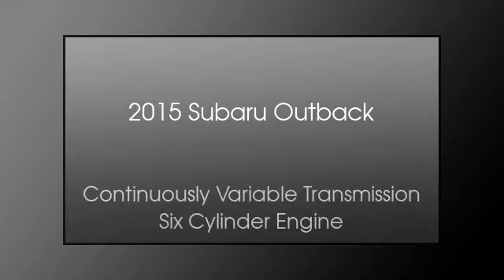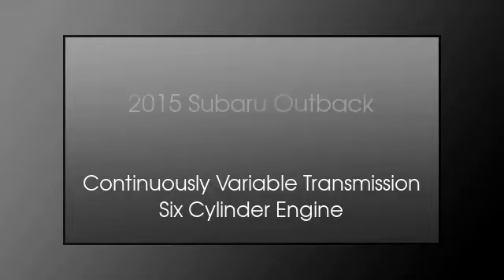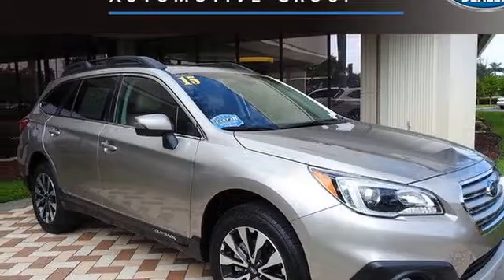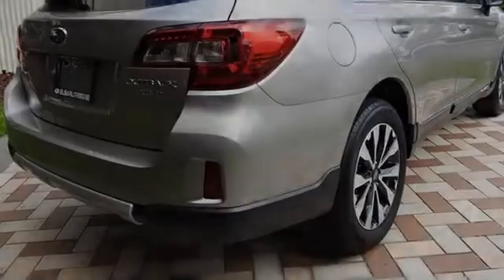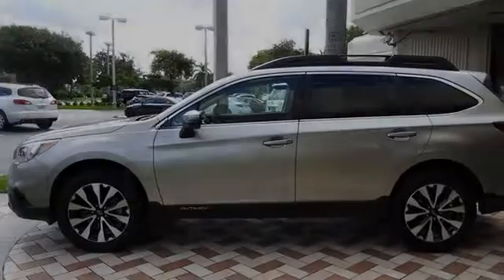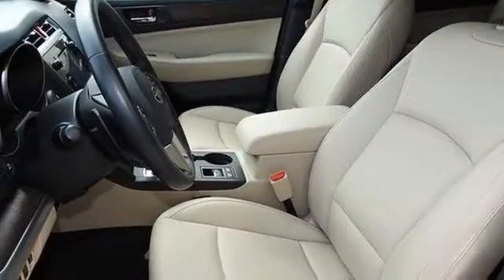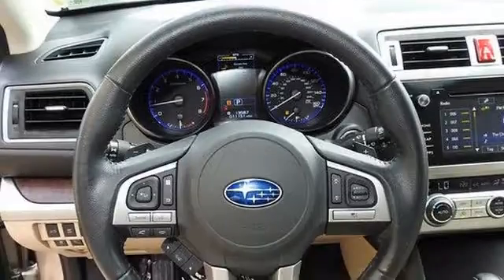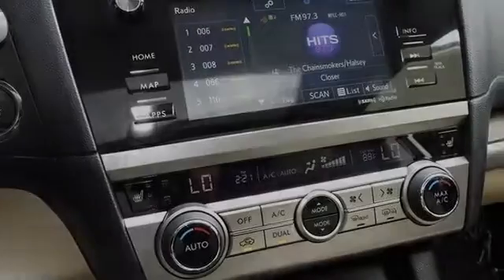2015 Subaru Outback